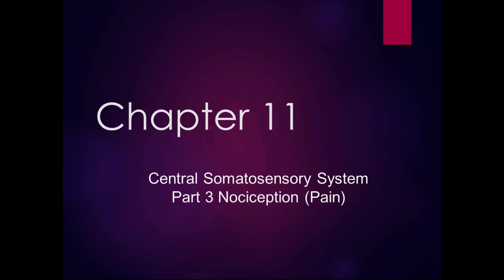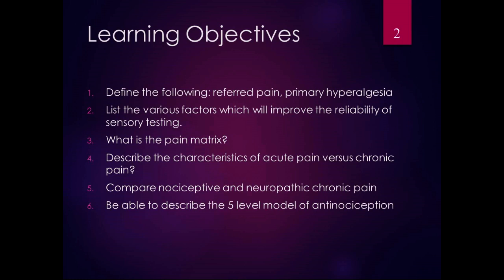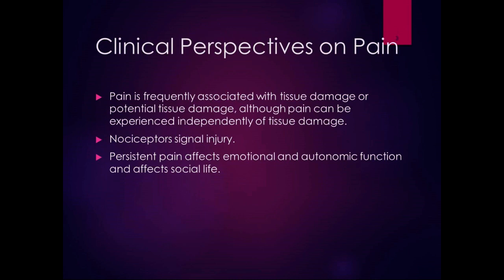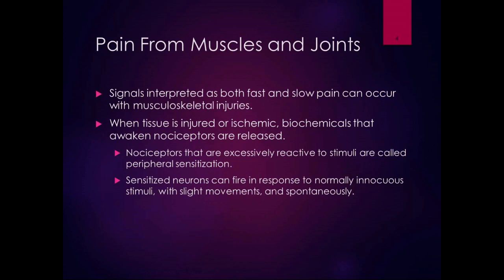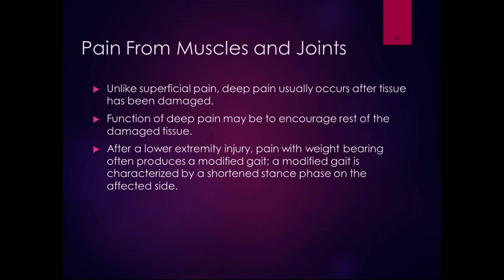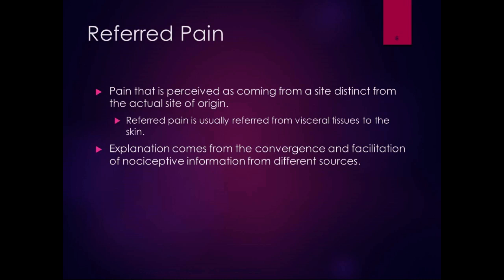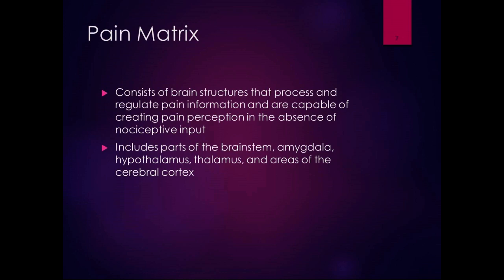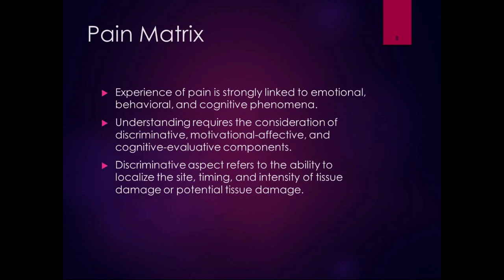Chapter 11 Lecture Part 5 Pain Matrix